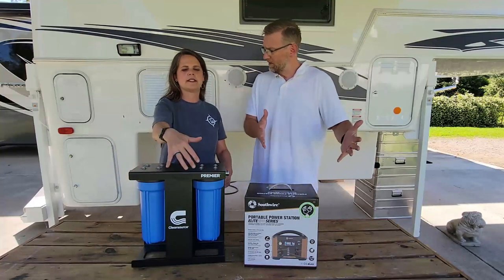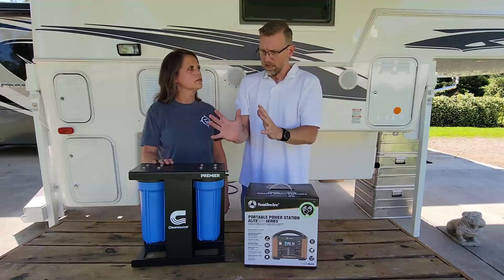TechnoRV Giveaway #3 - Clearsource Premier RV Water Filter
The TechnoRV Birthday Giveaway continues through May so there is still time to win!  to enter.

*Some restrictions apply.  See the TechnoRV website for details.